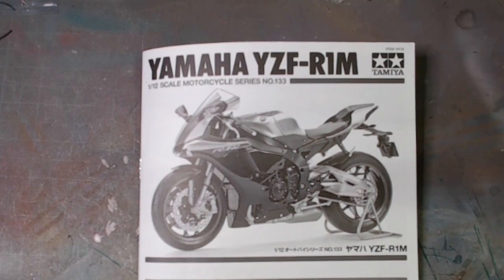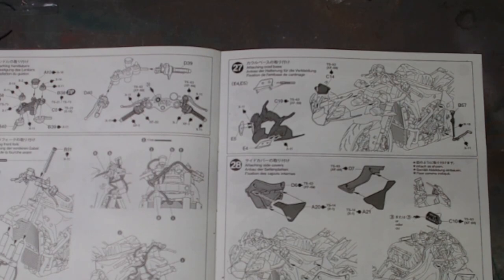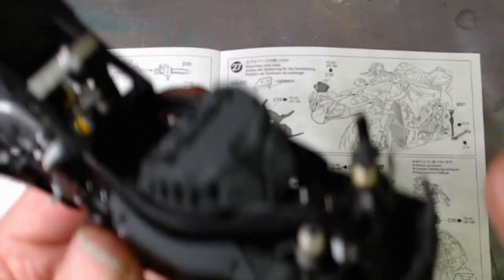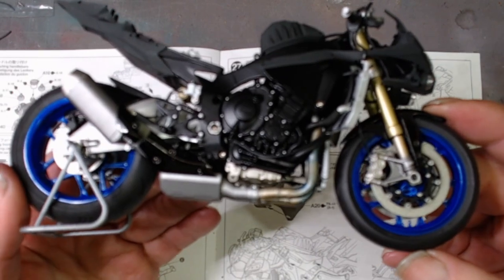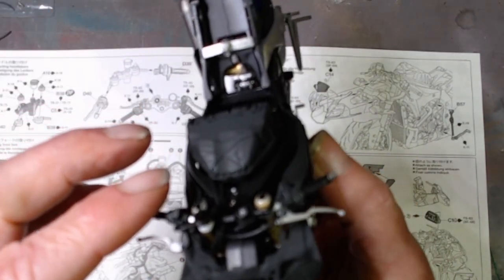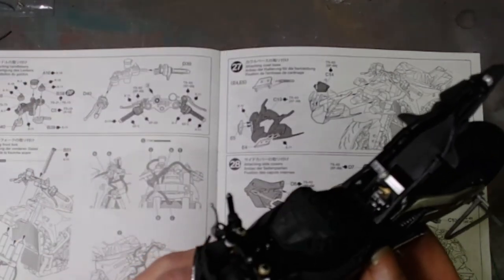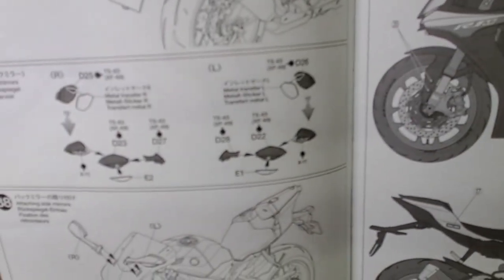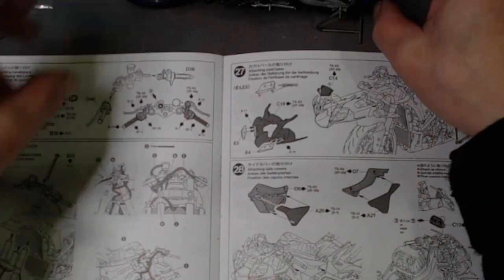motorcycle group build part 3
Ok part 3 of the Yamaha RZF R1M bike build of the Tamiya kit. front forks, exhaust, wiring etc getting close.